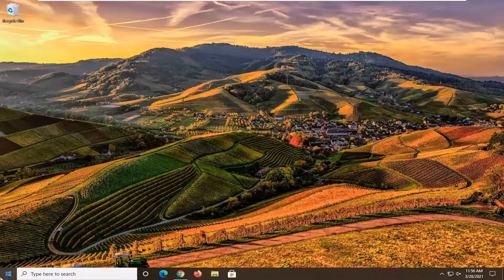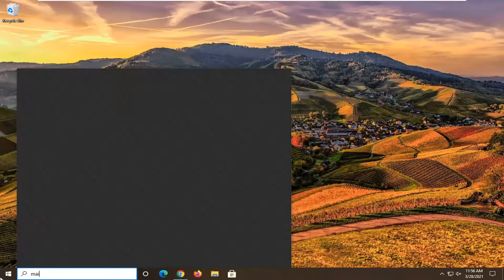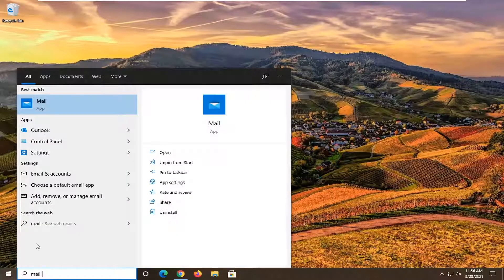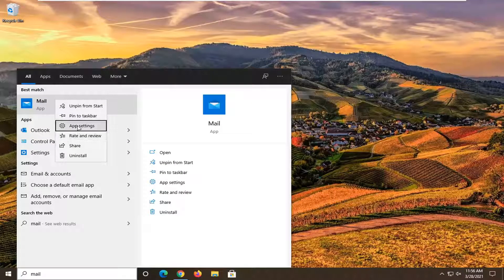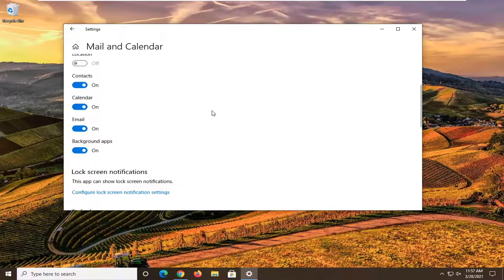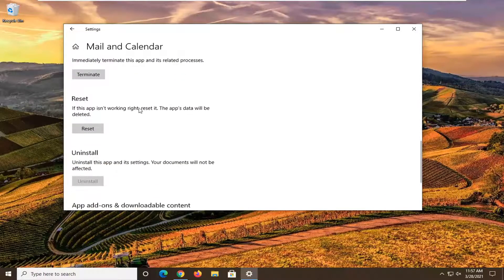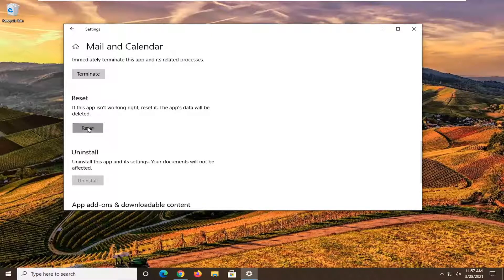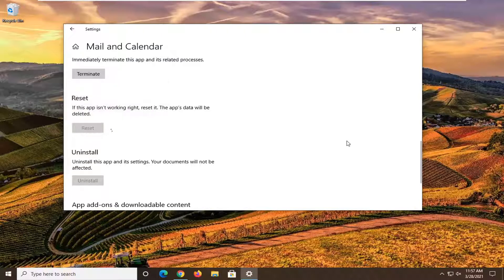Fix: Error Code 0x8019019a When Setting up Yahoo Mail in the Windows 10 Mail App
The error code 0X8019019A is shown when a user fails to add his Yahoo account to the Mail app due to outdated or corrupt installation of the Mail app. Moreover, not using an App-specific but a normal Yahoo account password may also result in the error at hand.